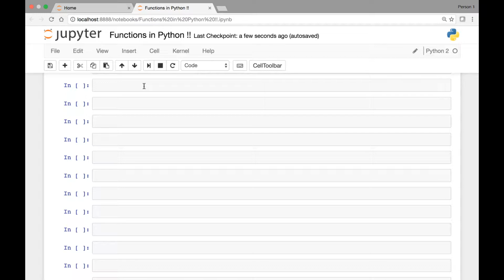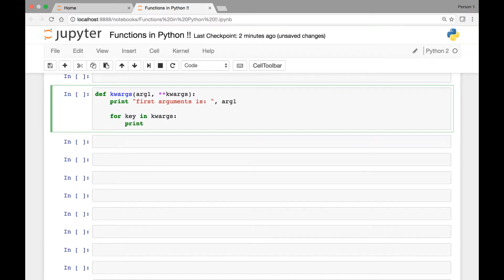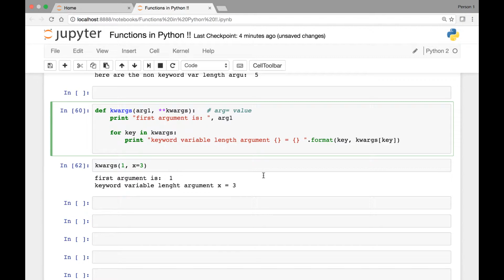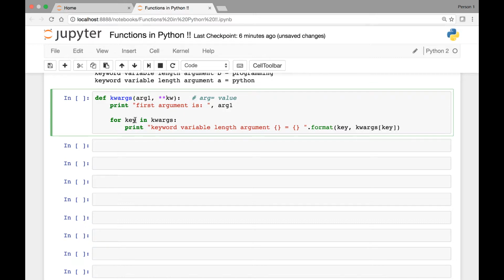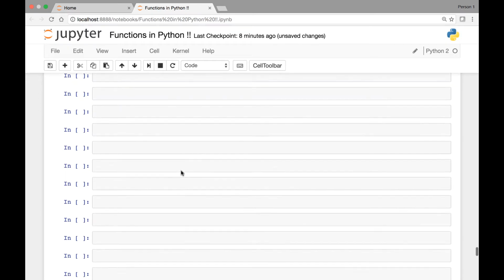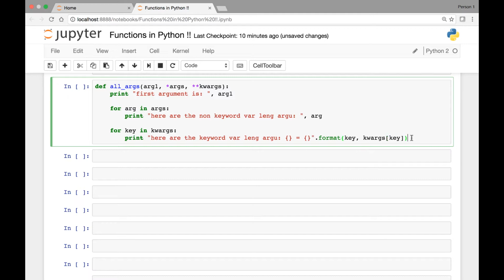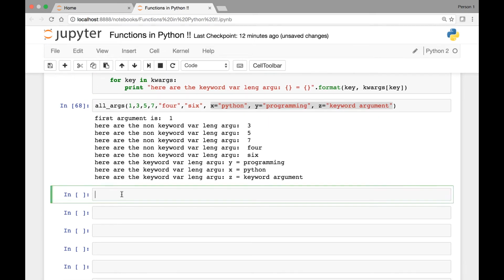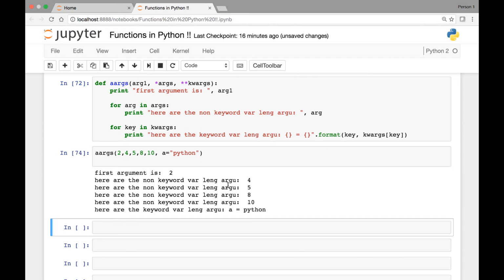Functions Keyword Variable length arguments